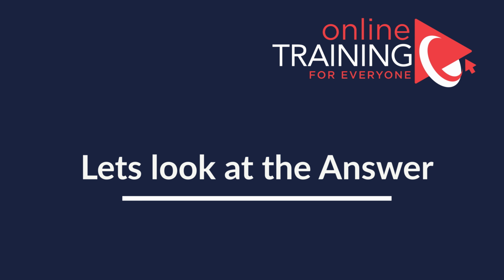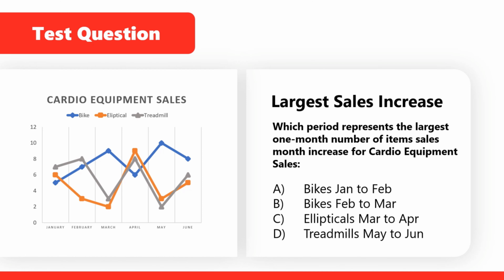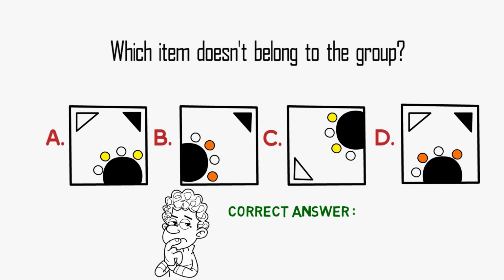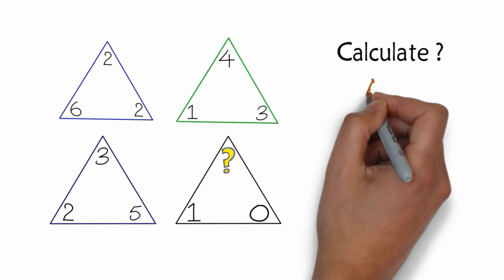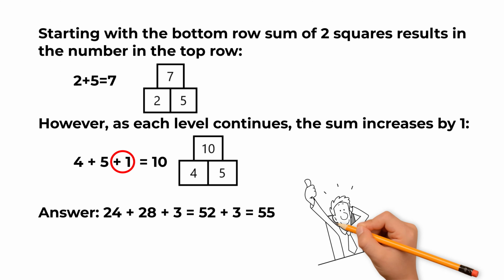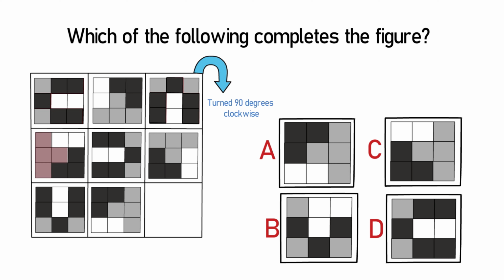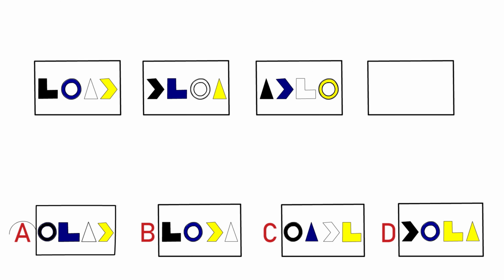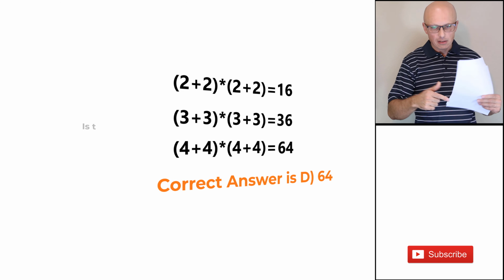WholeFoods Aptitude Employment Test Explained!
WholeFoods Market is an Amazon multinational supermarket chain headquartered in Austin, Texas, which sells products free from hydrogenated fats and artificial colors, flavors, and preservatives. Very frequently Whole Foods candidates are tested before being hired to ensure a job fit. Learn how to get ready for Whole Foods Assessment Test that you might encounter as part of employment process. In this tutorial you will learn typical assessment exercises, asked during interview assessment test.

- Improve Your SAT in Just 20 minutes a day (100+ Points Improvement Guaranteed)